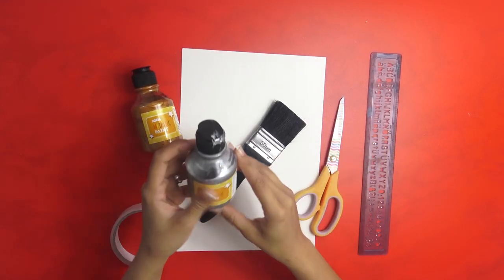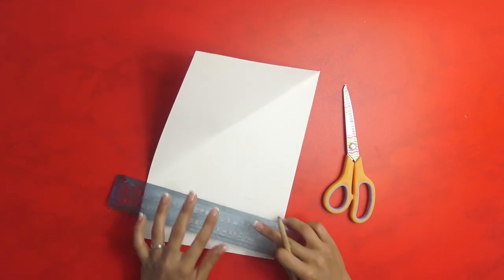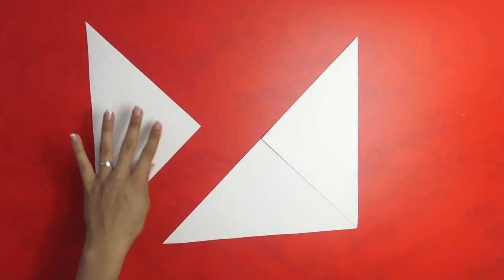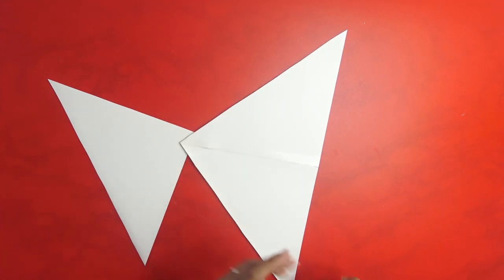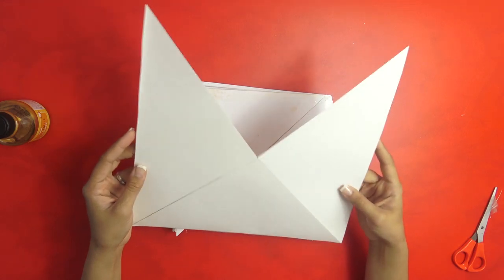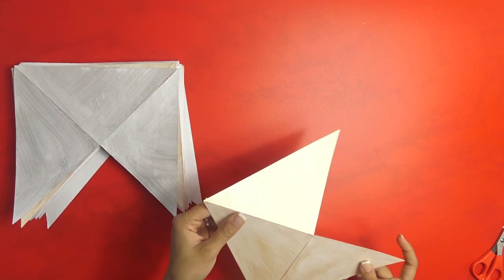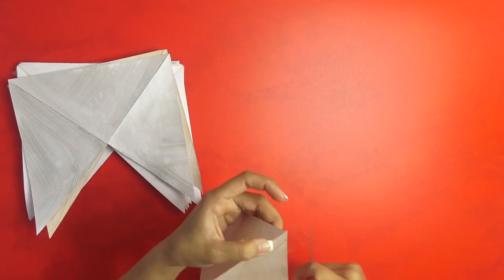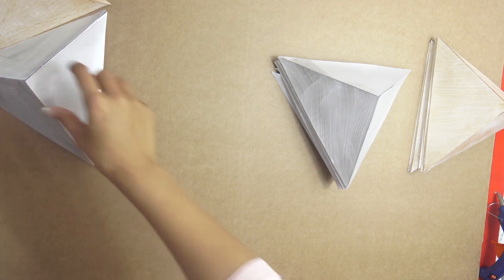Easy DIY 3D Wall Decor | DIY Cardboard Crafts | How to make Paper Pyramid | Wall Art with Origami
Easy DIY 3D Wall Decor | DIY Cardboard Crafts | How to make Paper Pyramid | Wall Art with Origami 2018